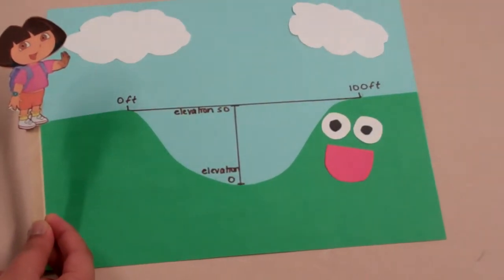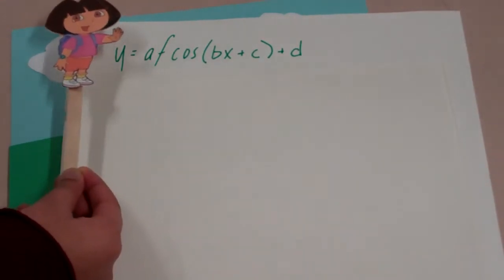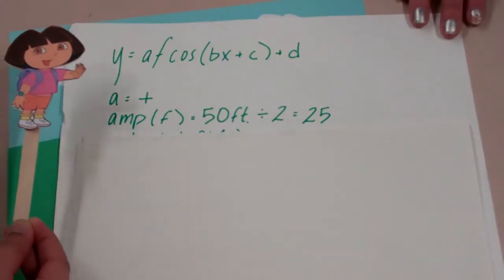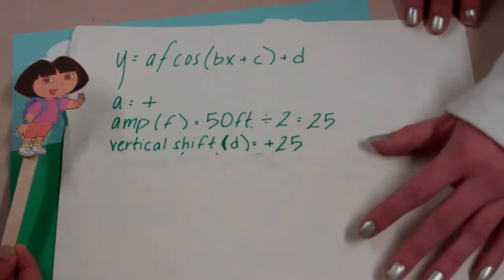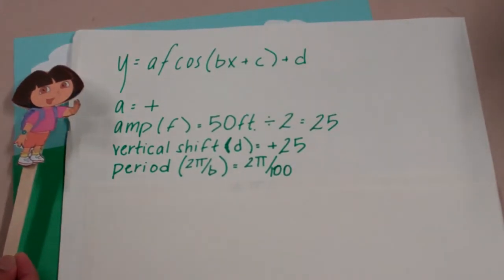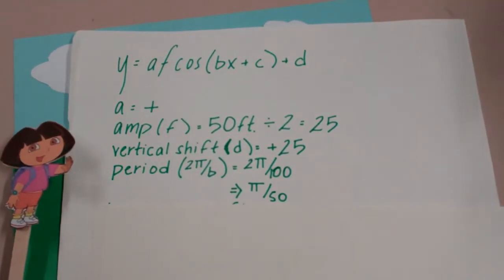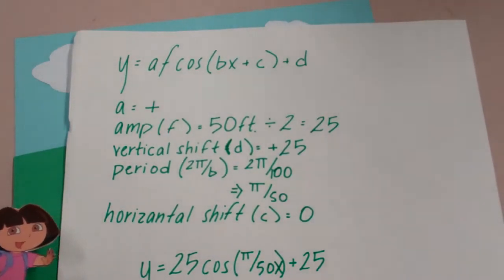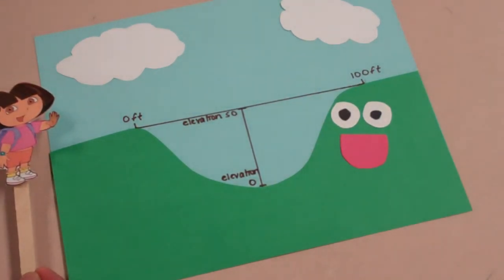Dora Sees the Sines